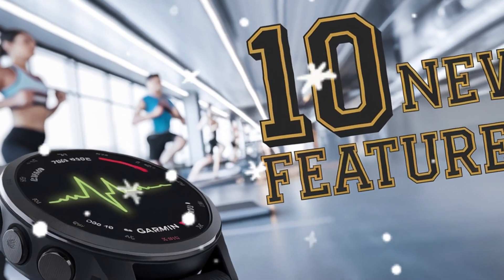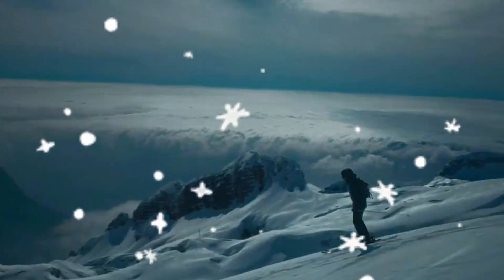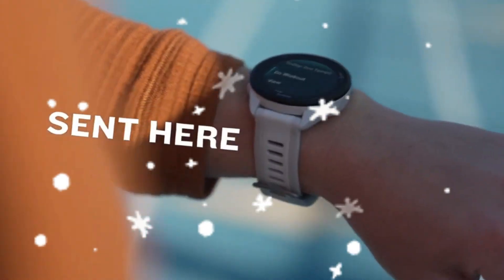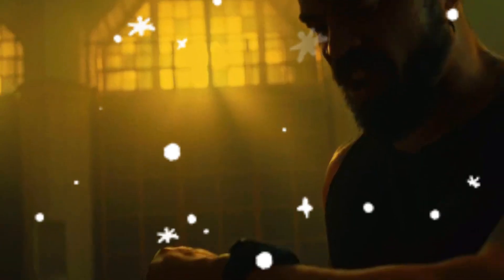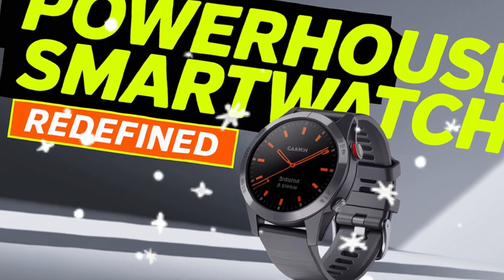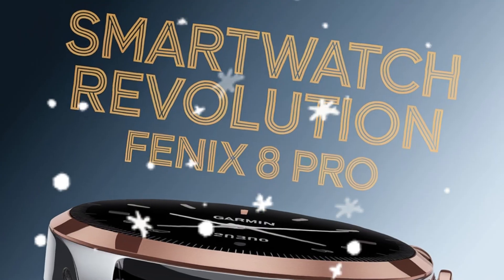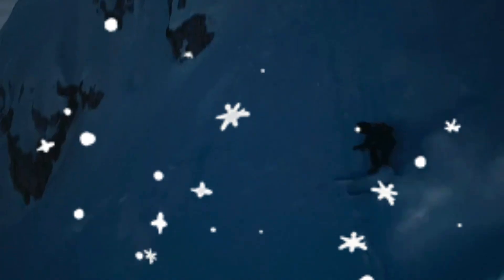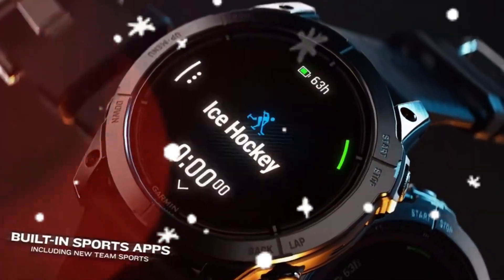Garmin Forerunner 975 Has SHOCKING Accuracy!